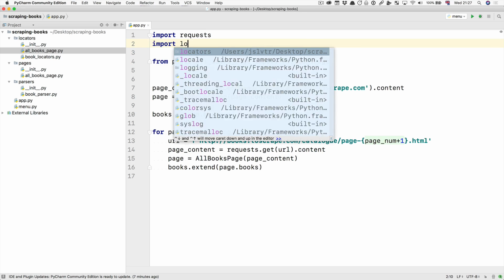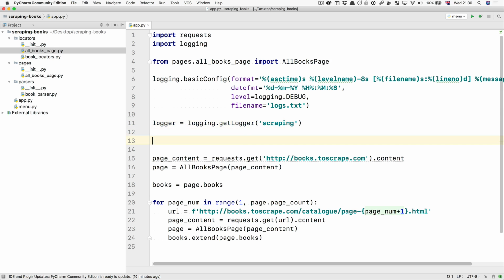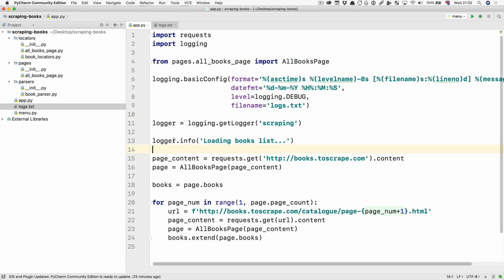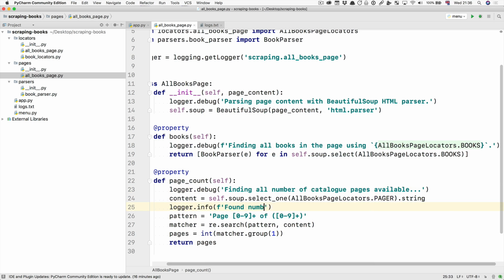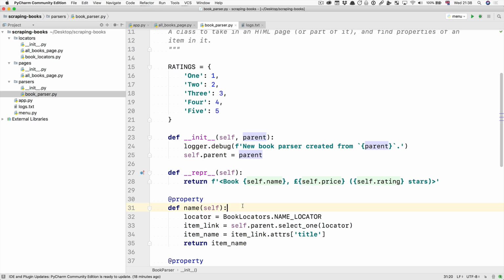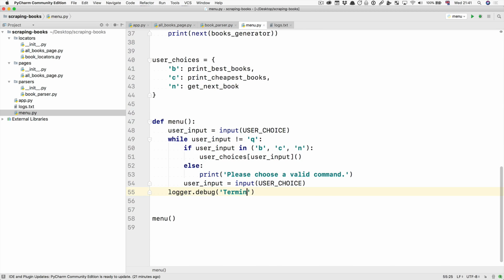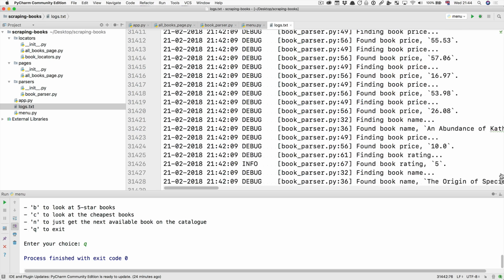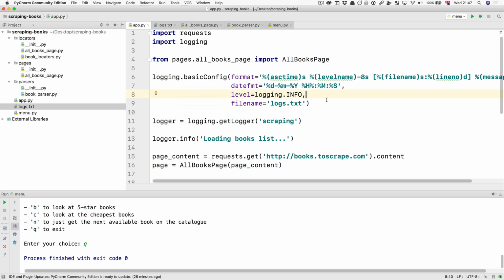video11 25 Books Project 12 Adding logging to our Python project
Web Scraping with Python: Books Project 12: Adding logging to our Python project